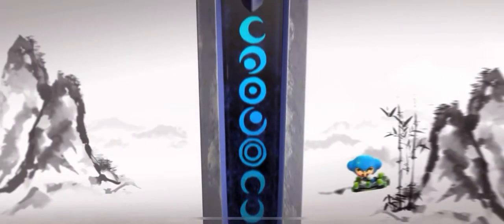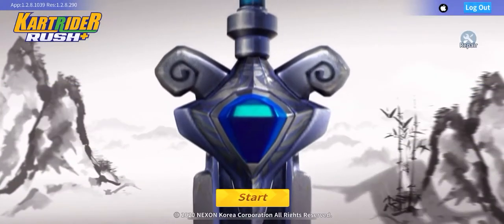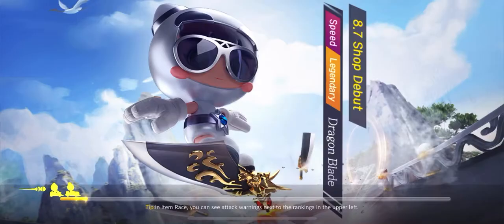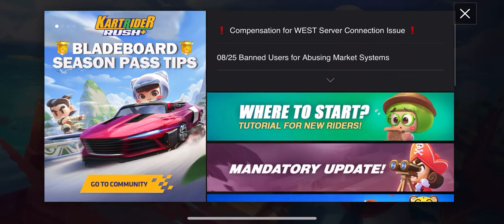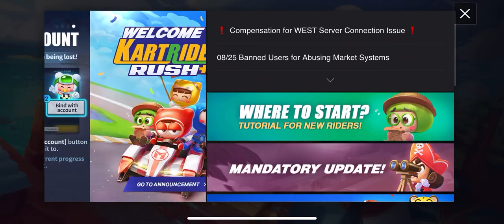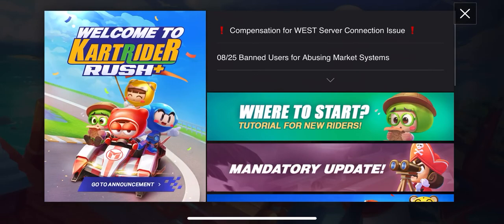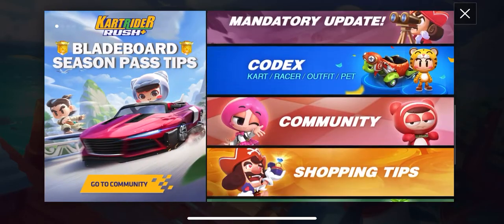KartRider Rush+ Plus Fate Love Decoder!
Me using Batteries and Hourglasses to complete Fate Love Decoders with L-Decoders on KartRider Rush+ Plus!